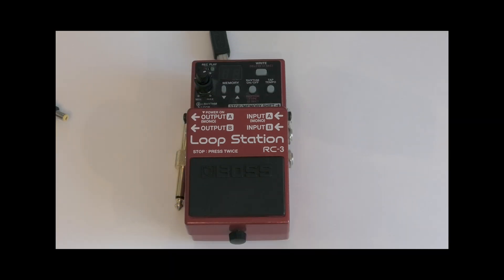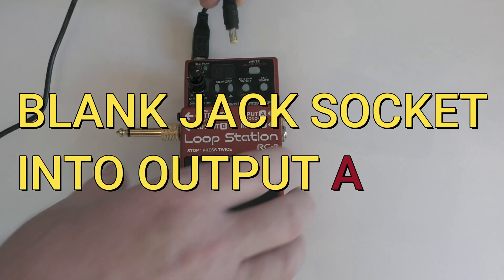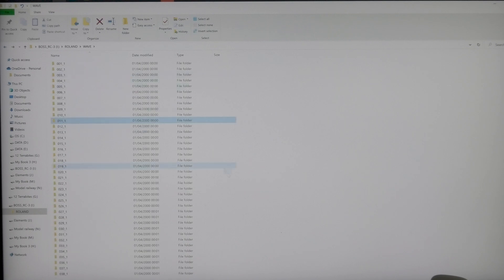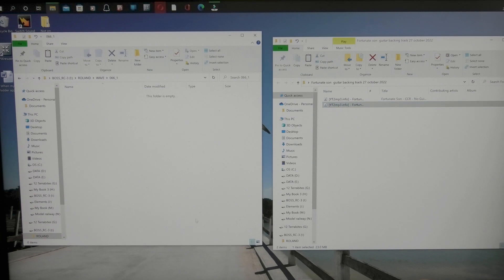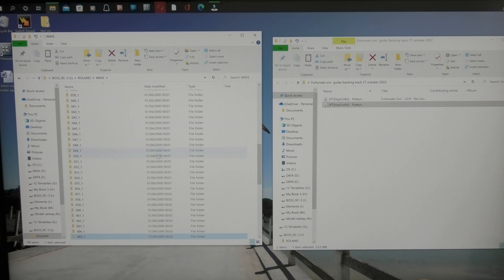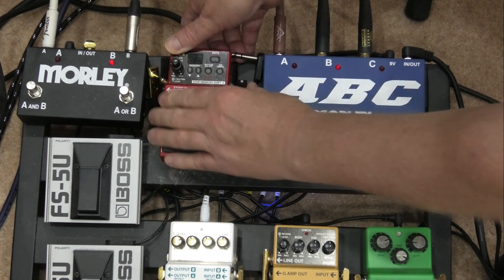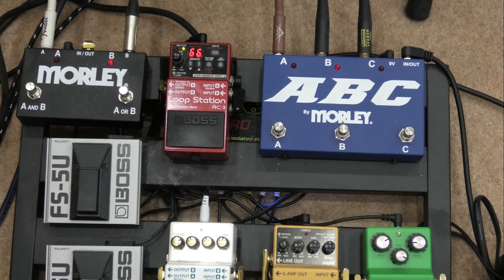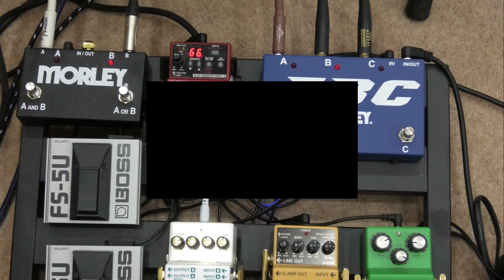BOSS RC-3 Connection to computer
Here I show you how to connect your Boss looper to the computer for among other things to download backing tracks to play to.